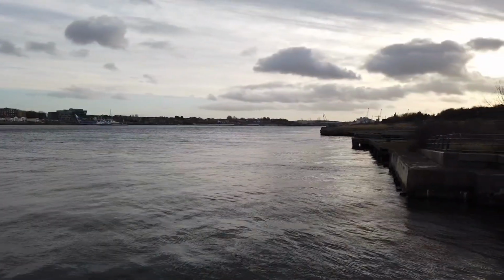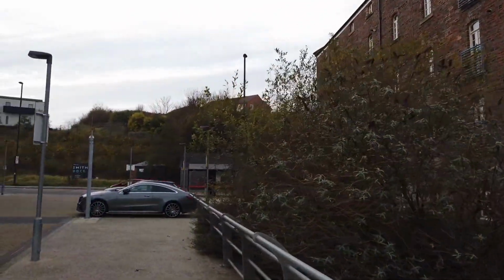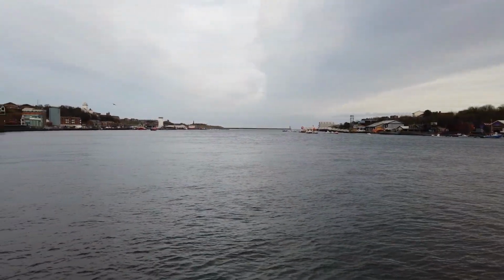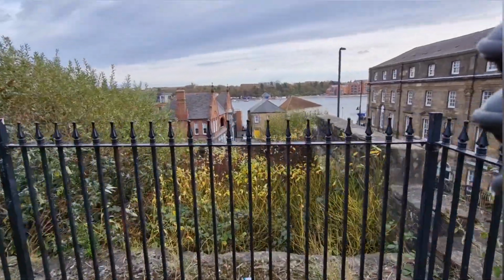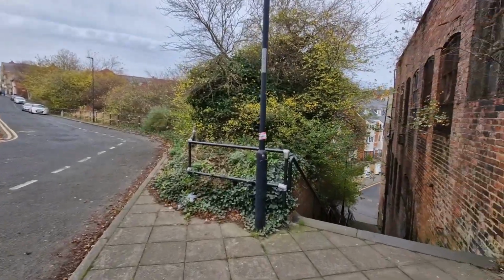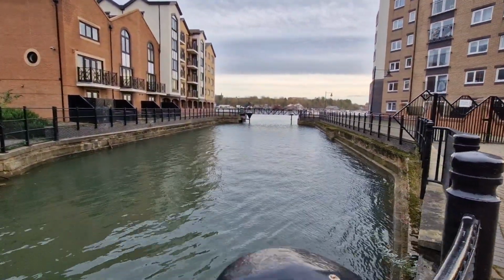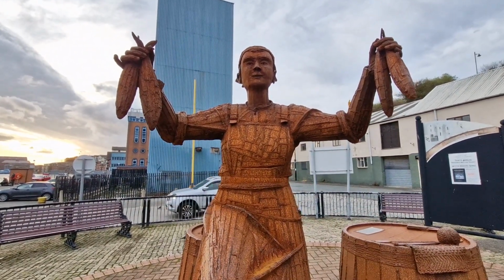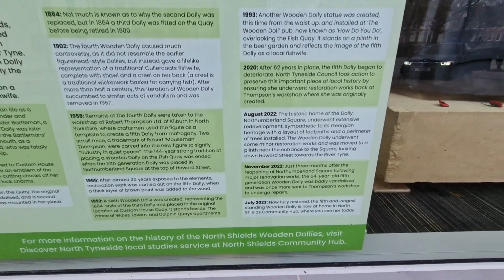A Bit More History of North Shields | Smiths Dock , Ferry Landing and Wooden Doll.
I decided to go for a little stroll around the fish quay again today. This time starting at the entrance to Smiths dock next to the North Shields ferry landing and then walk along to the fish quay and up the stairs I mentioned in the last video.
Sorry about the quality of the audio as the wind was strong and then my pocket cam ran out of battery so I had to use my phone.
Anyway I hope you enjoy my little stroll around the oldest part of North Shields and rhanks for watching.
Cheers